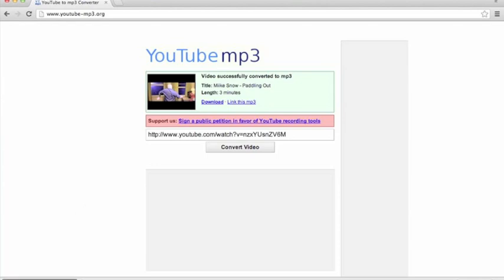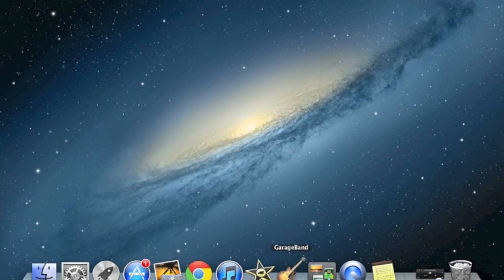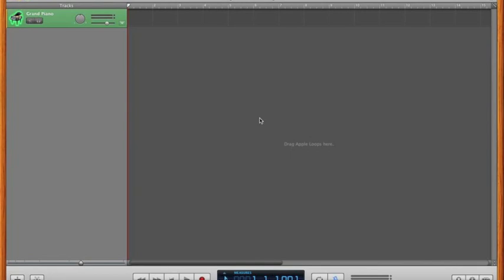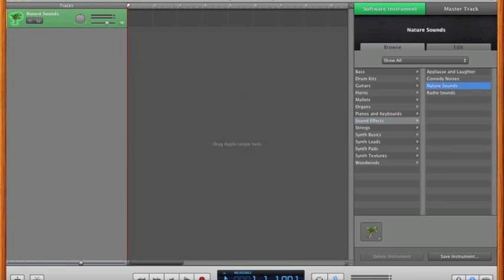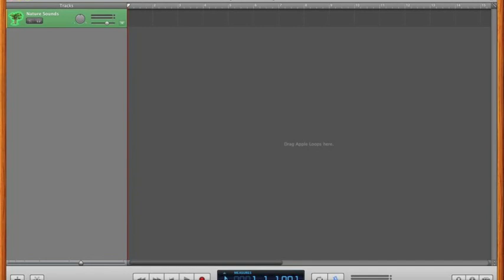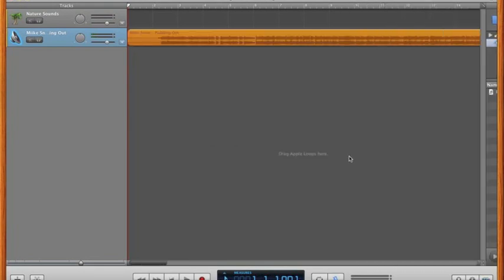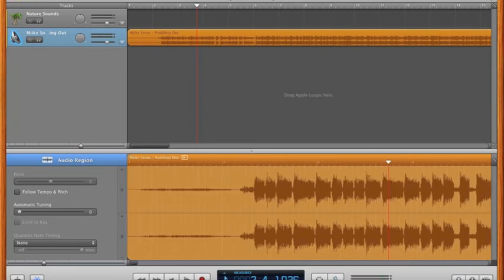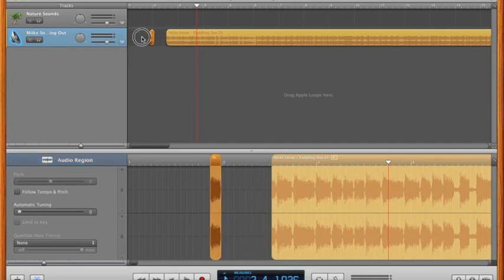How to create samples in garageband + send to midi keyboard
How to create samples in garageband and send them to a midi keyboard. Im using the hitpads on the Akai MPK mini and I'm sampling Paddling Out by Miike Snow.